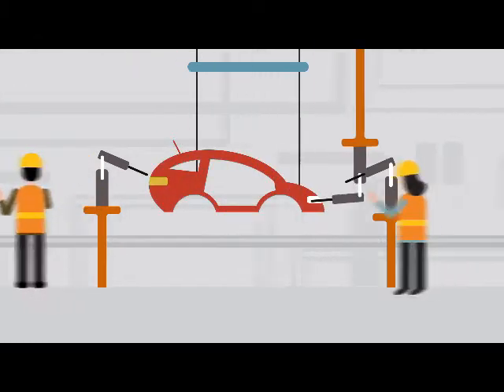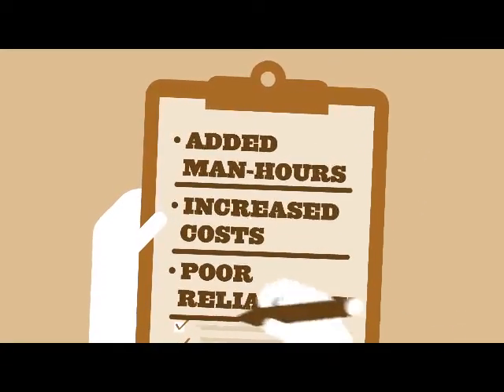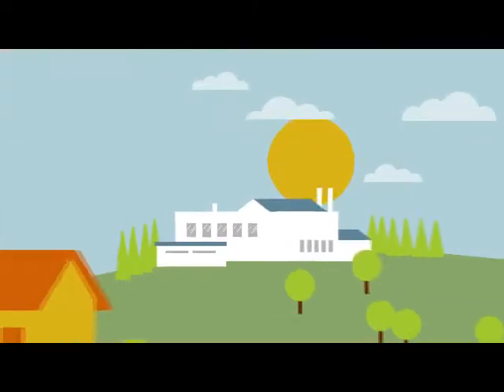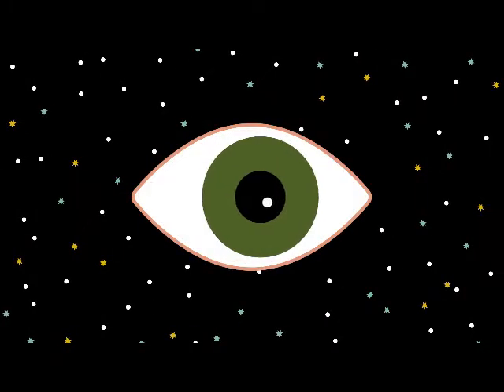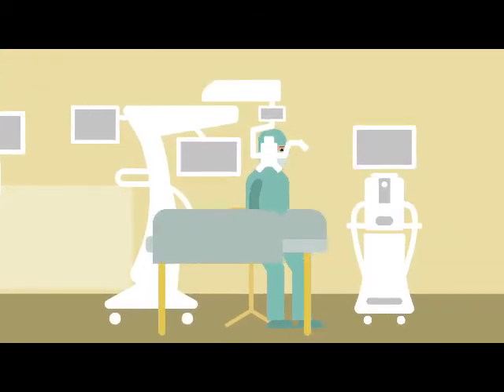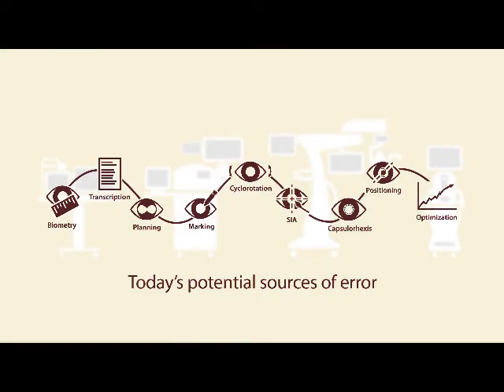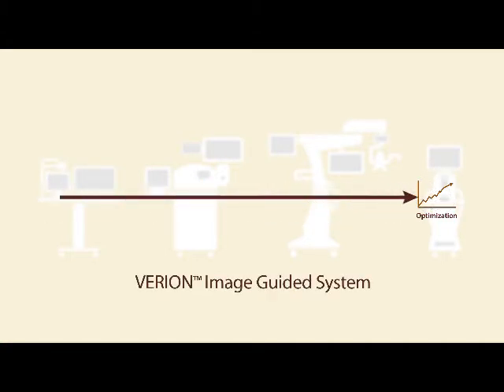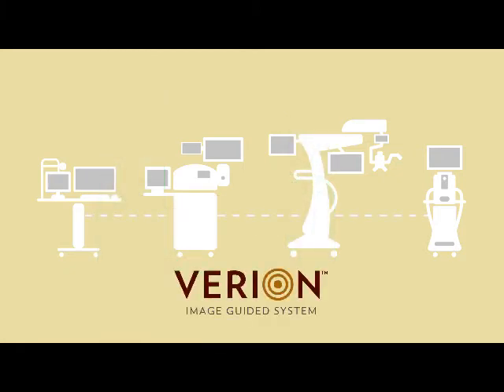Verion Image Guided System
A new standard of Vision Care: Optician, Optometrists and Ophthalmologists! No Referral Necessary

Advanced Vision Centre is setting new standards for Londoner’s vision health:

Advanced technology in clinical diagnostics for eye examinations, eye pathology, and eye surgery.

Boutique eyewear from around the globe – a fashion statement.

ORA by ALCON: one-of-a-kind in Canada for Cataract -Aphakic-Refractive Surgery.